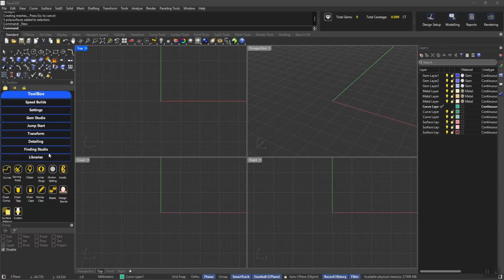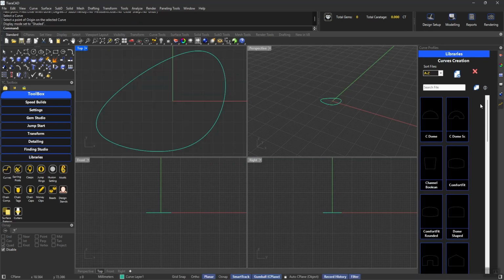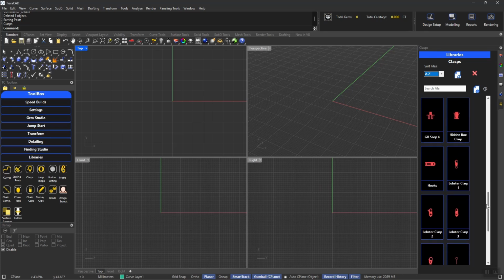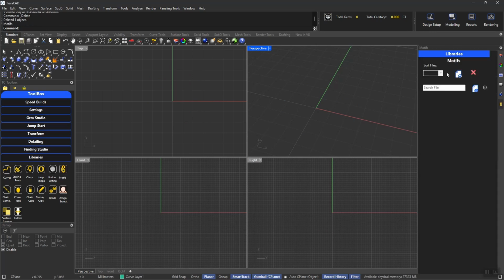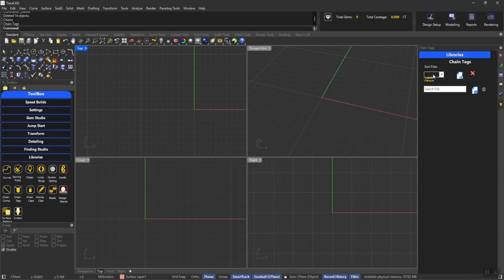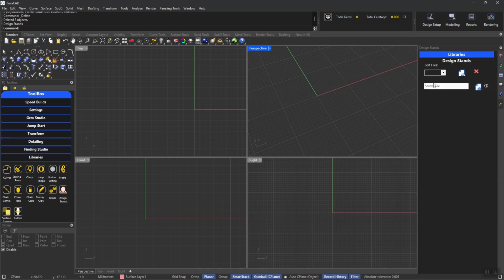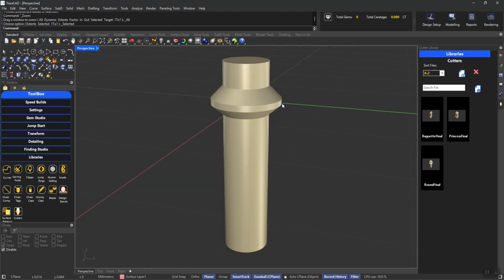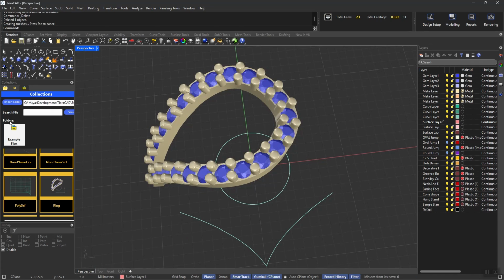Learn TiaraCAD : 46. Libraries